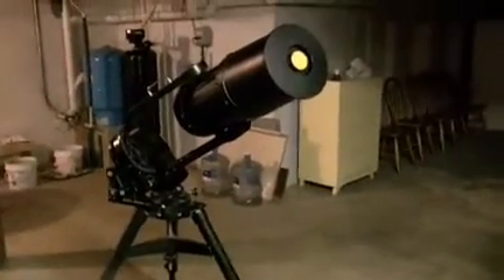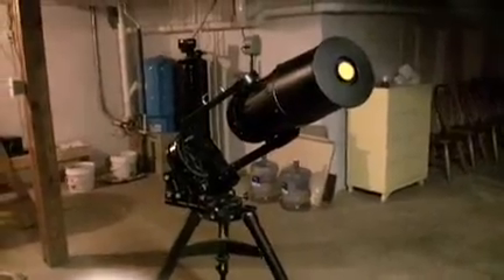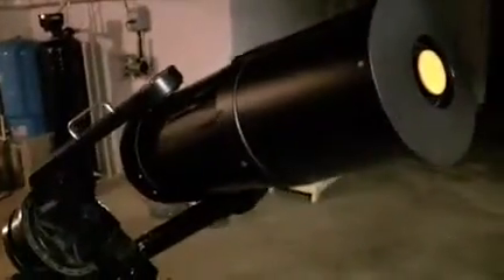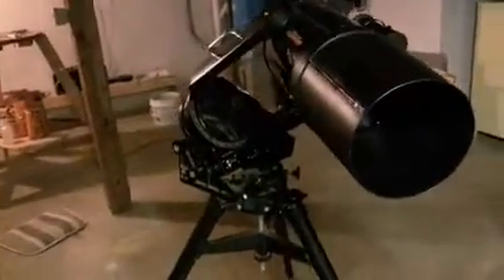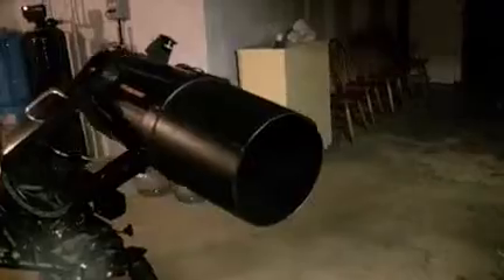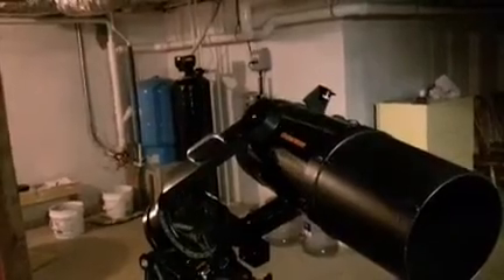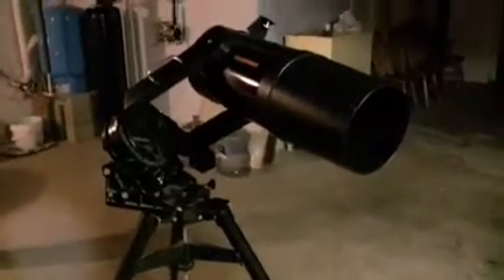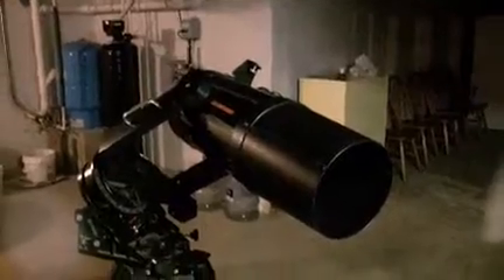Types of Telescopes - Schmidt Cassegrain.AVI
A quick tour of Mr. S's personal telescope - an 8" Schmidt-Cassegrain on a fork-mount.